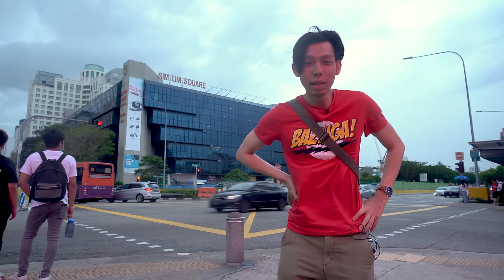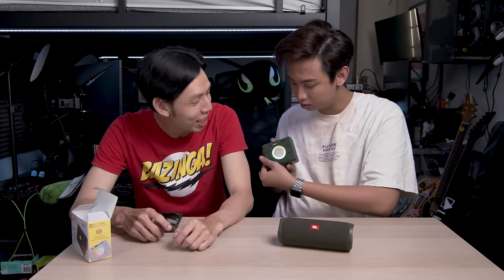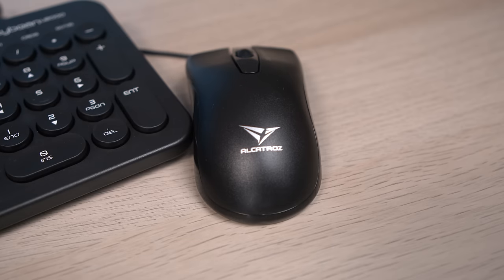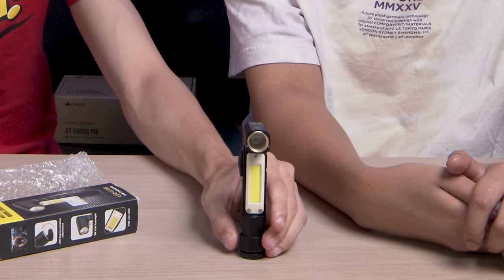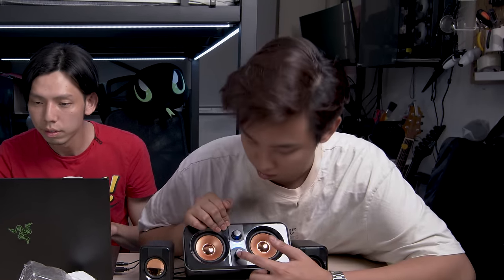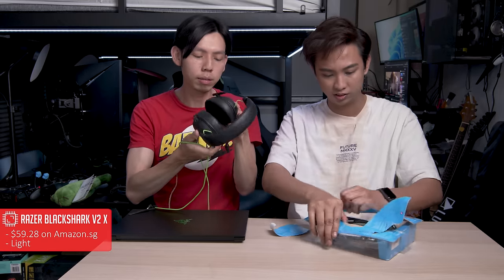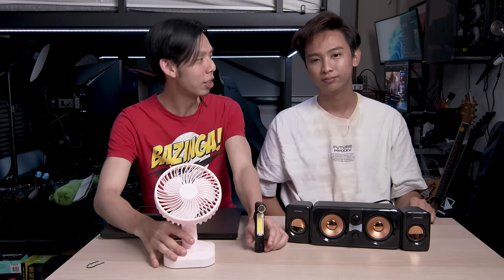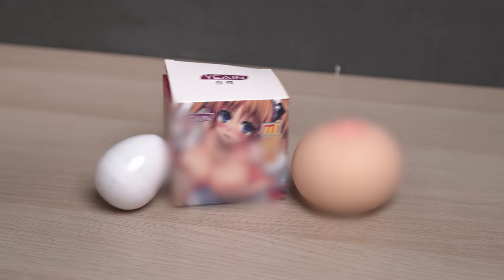Under $20 Tech @ Sim Lim Square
Always wanted to do a video like this! Actually spend $300 for this video and it was very fun!
Hopefully under $20 tech video does great and maybe I can do tech under $50

Product Links:
T&G Bluetooth speaker (can't find on online stores)